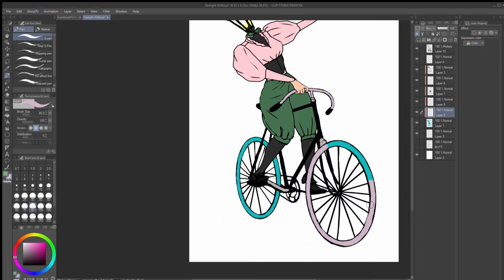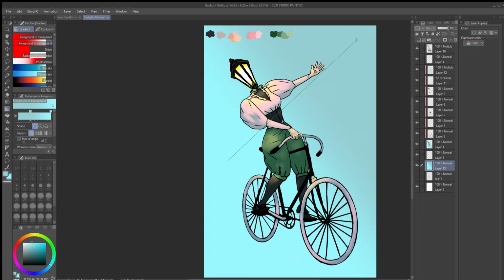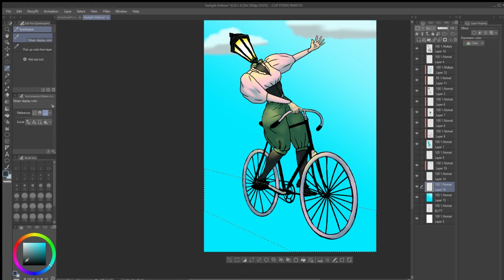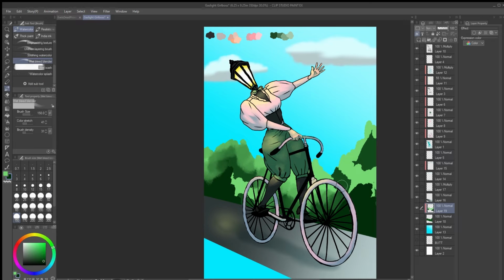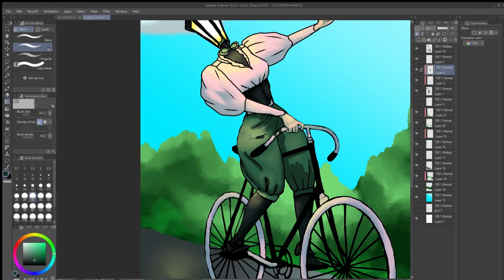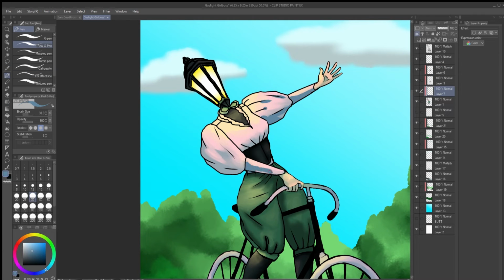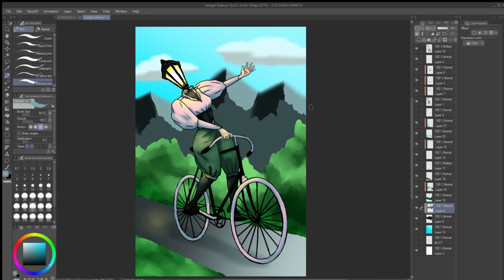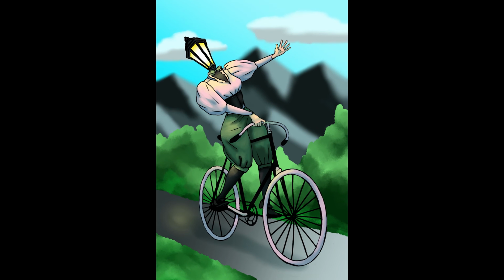Gaslight Girlboss Objecthead Speedpaint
See us elsewhere!

Designed for better drawing and painting.